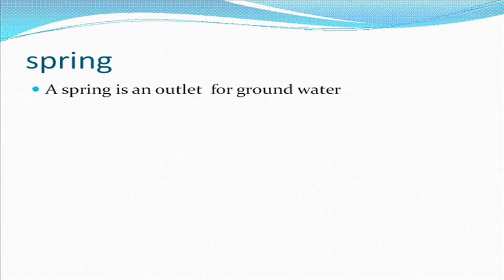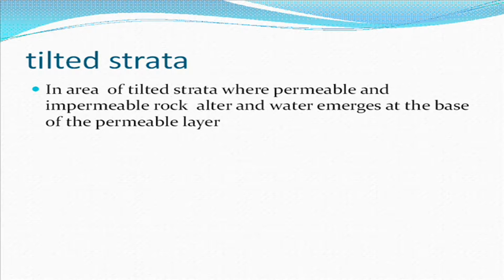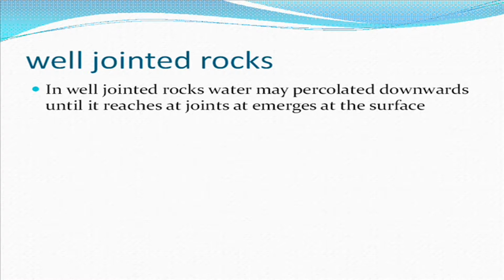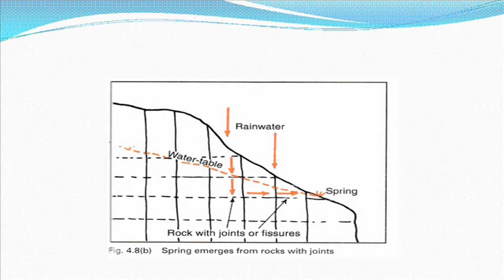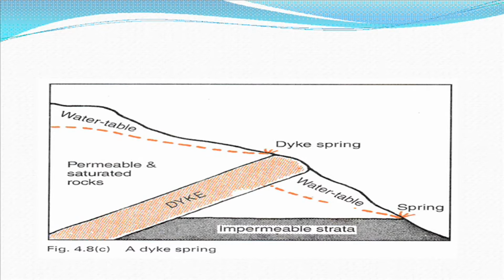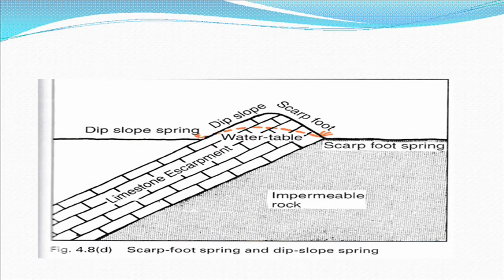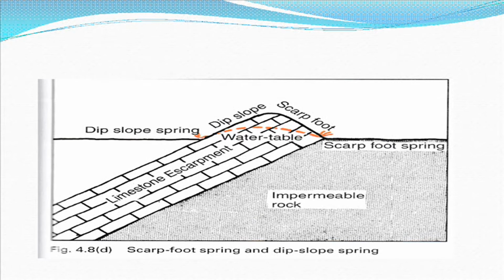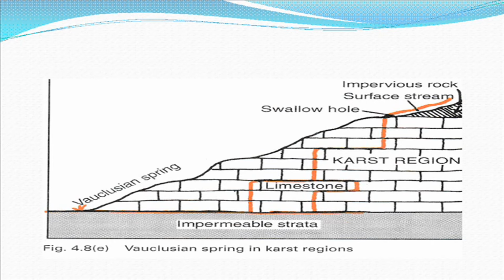ch 3 2 springs